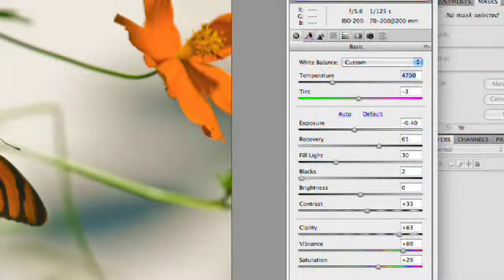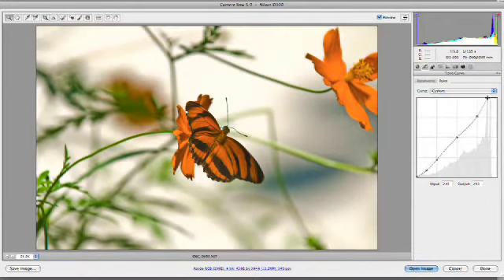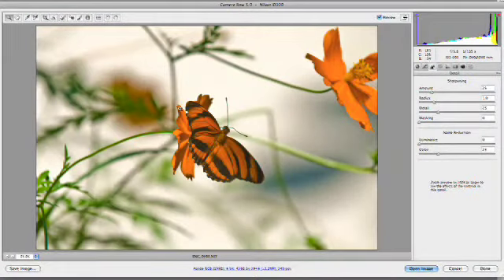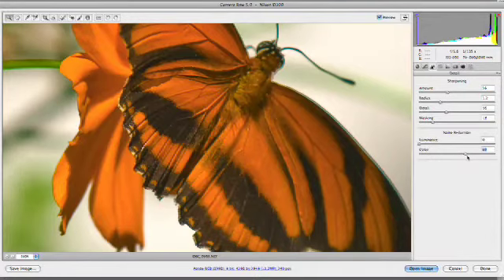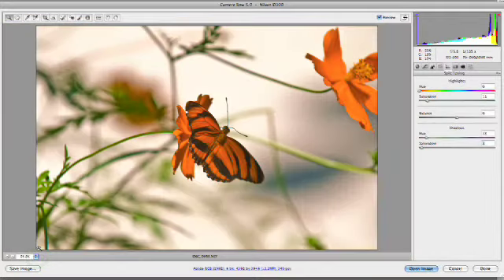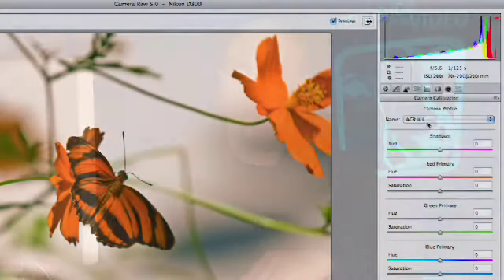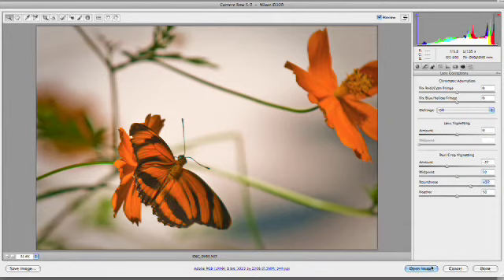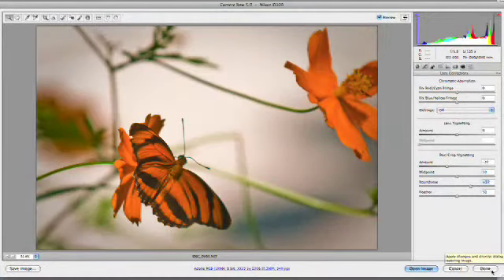Camera Raw - Part 2 - Photoshop for Video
In this Photoshop tutorial podcast, Richard Harrington continues to look at the camera raw interface inside of Adobe Photoshop.  Distributed by Tubemogul.